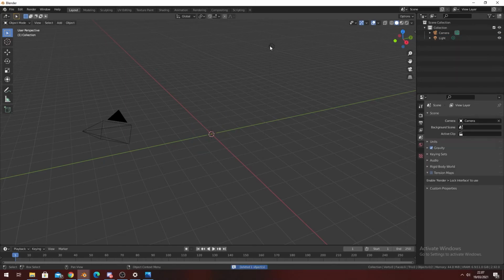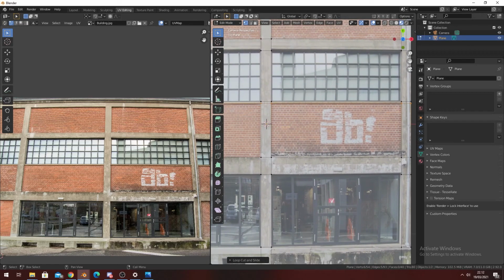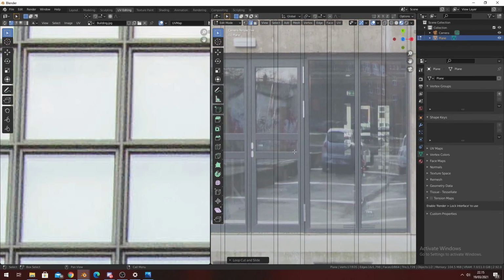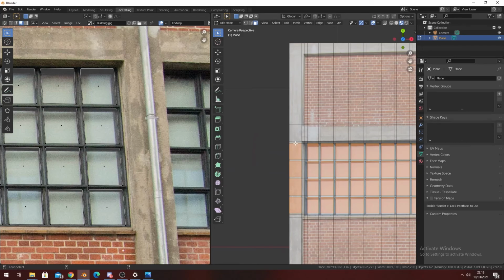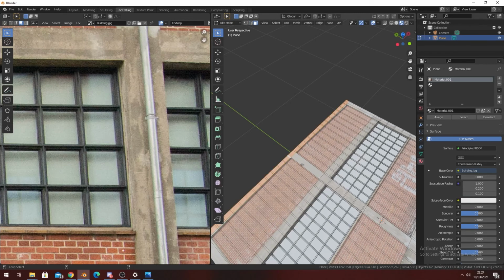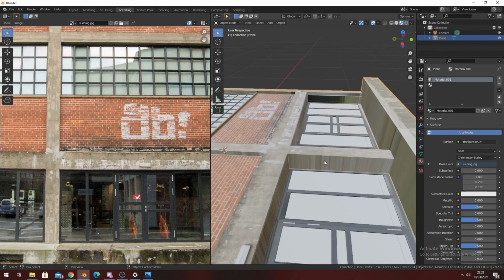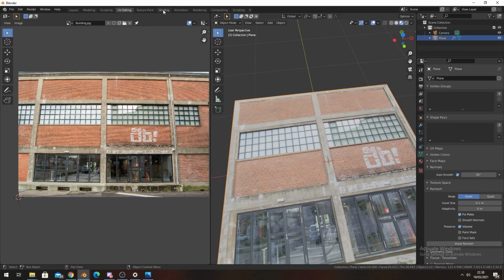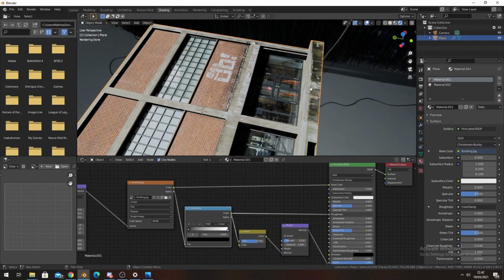Photogrammetry tutorial - Part three - Buildings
Due to the overwhelming response to a recent reddit post, i was asked to make a tutorial on how i used photogrammetry, to create a collection of urban inspired 3D models